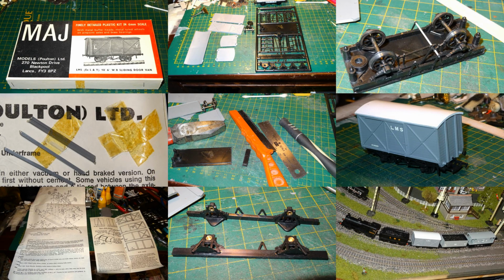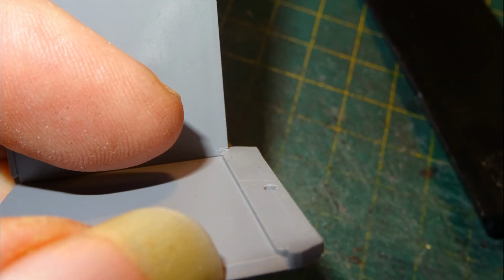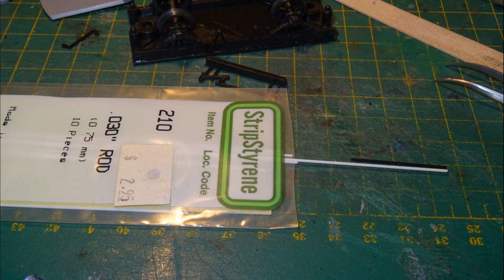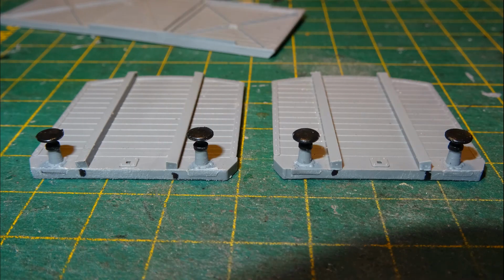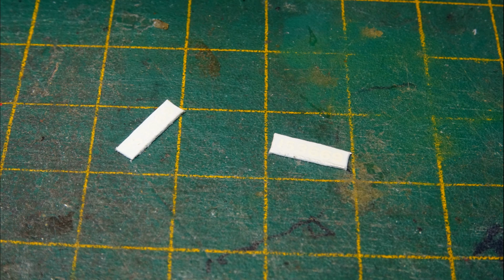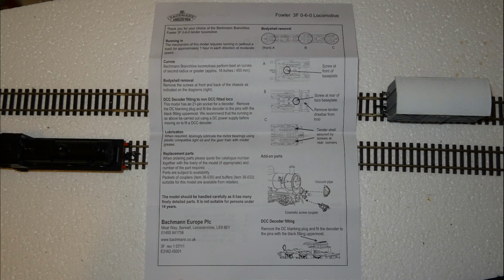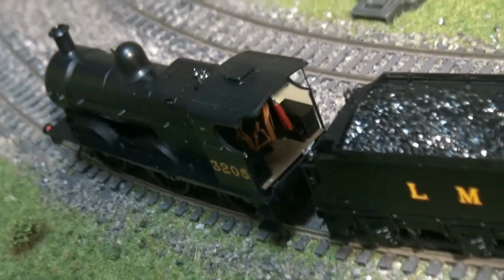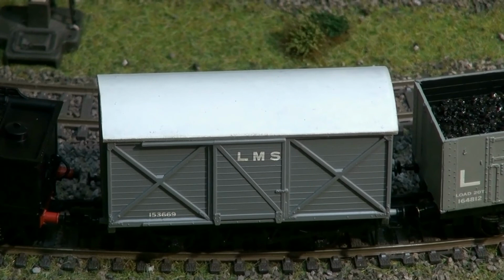OO Gauge 147, MAJ Models Sliding Door Van Kit Build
This is my hundred and forty seventh video on my work with OO gauge. See part 1 of this series for my reasons for getting into OO gauge, when I already had a lot invested in working in N gauge, and I didn't really have space available for a large, fully operational OO gauge layout. Also see my lengthy series on my N Gauge railway modelling for smaller and more complex scenery, and smaller scale trains running.
This part is another little rolling stock kit build, specifically of a MAJ Models kit for a Lancashire and Yorkshire Railways sliding door van. I'll cover the kit build in detail, as usual. Then I'll get out a newly acquired locomotive, this time a Bachmann 3F tender engine, and we'll look at that, and then have a little running with the kit-built van.